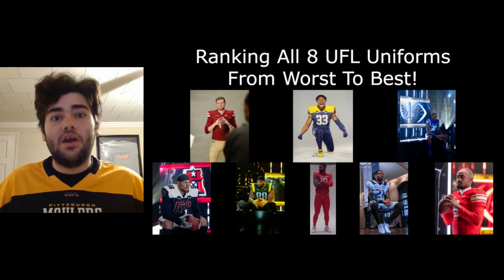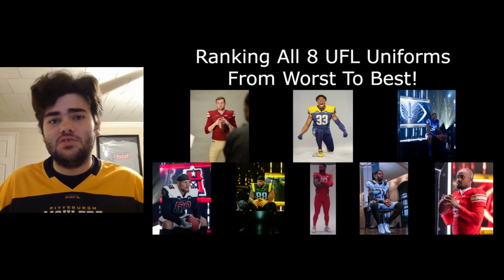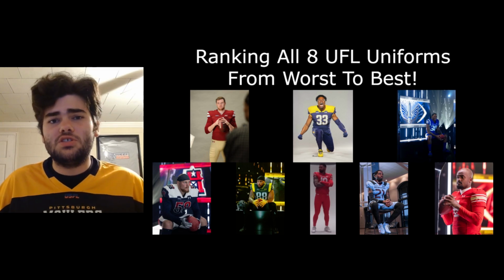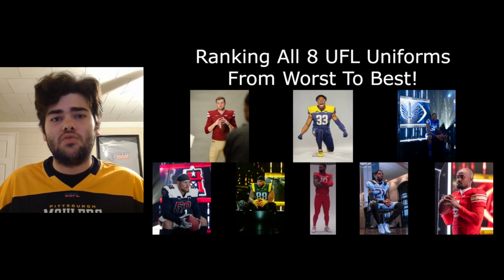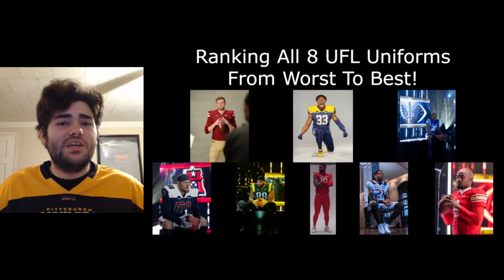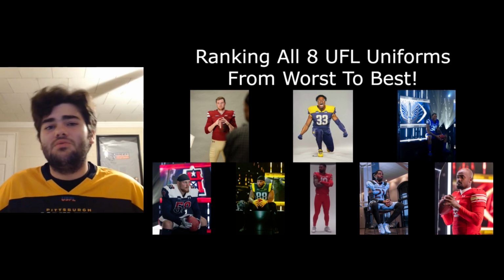Ranking All 8 UFL Uniforms From Worst To Best!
In this video I will rank all 8 UFL teams' uniforms from worst to best.